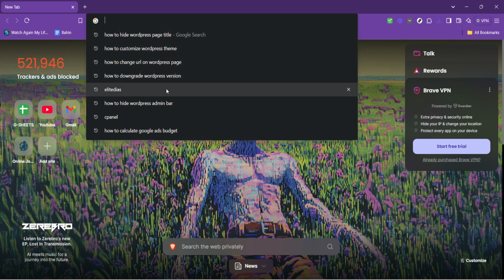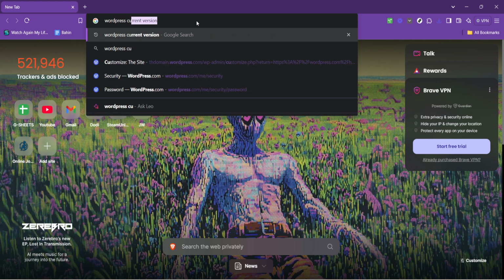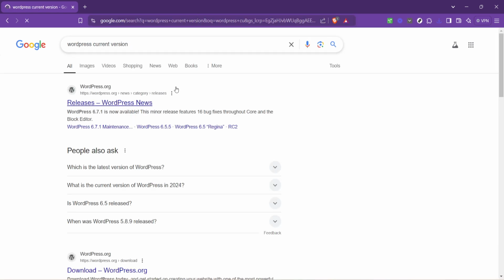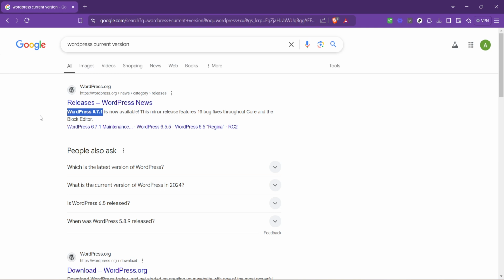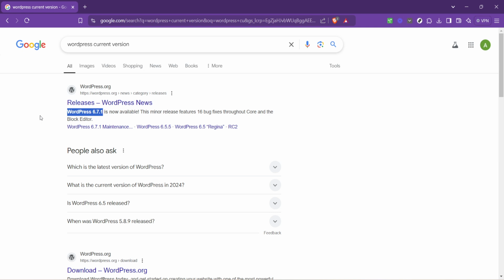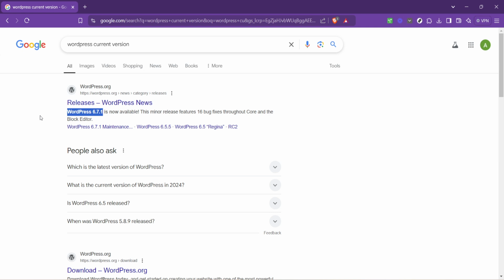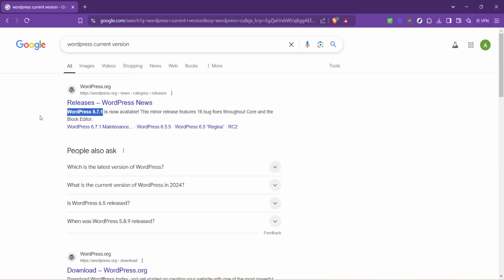How to Check Wordpress Version Without Login (Full 2024 Guide)